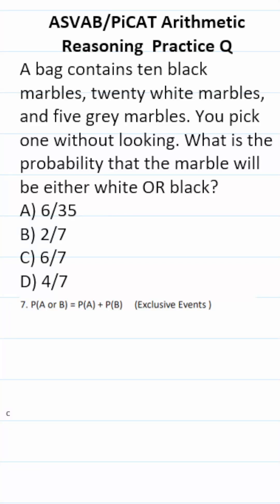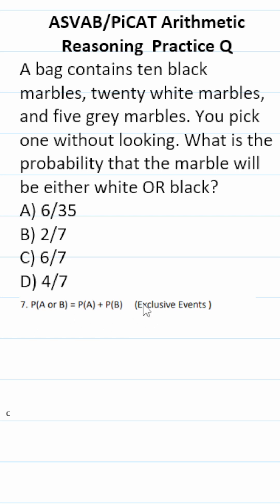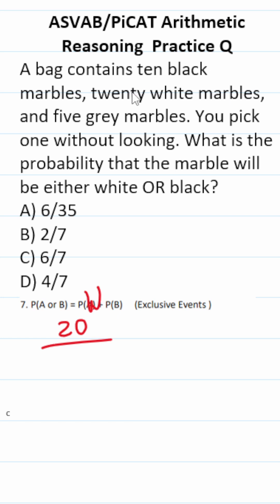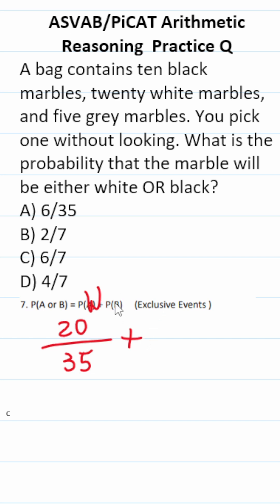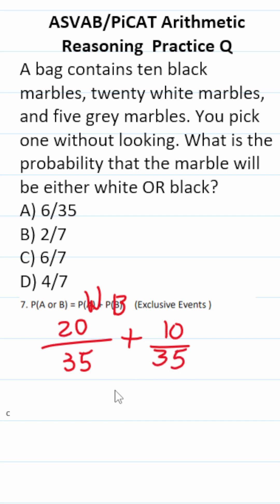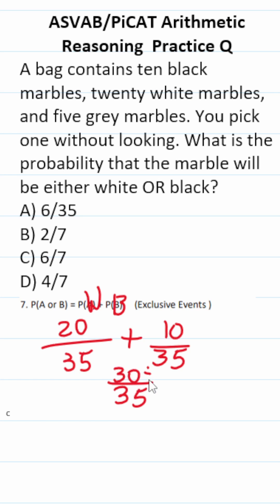ASVAB/PiCAT Arithmetic Reasoning Practice Test Q: Probability acetheasvab with grammarhero